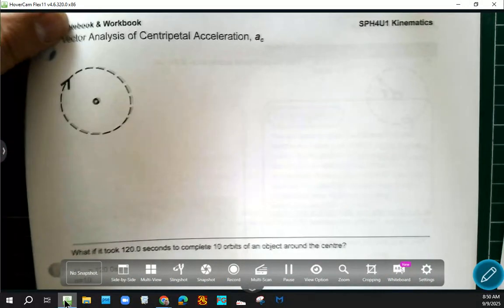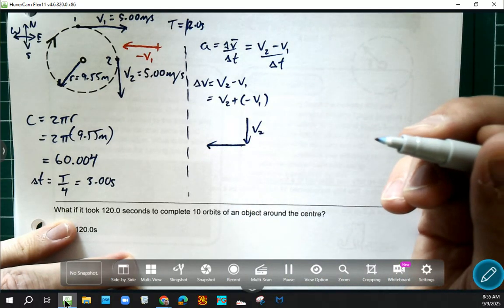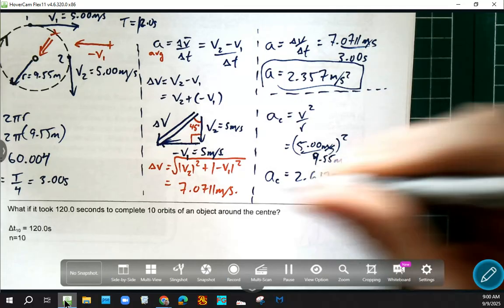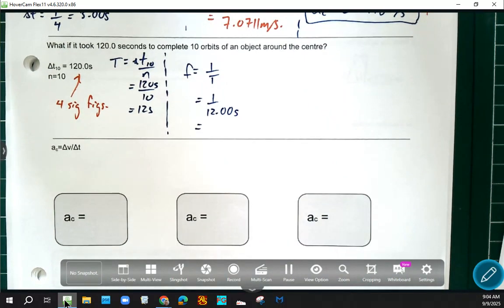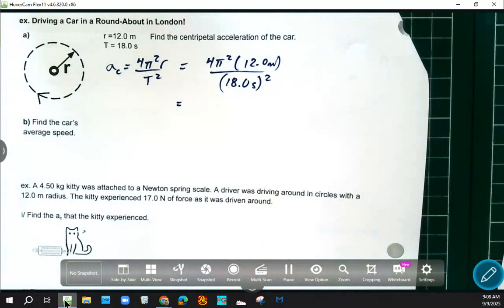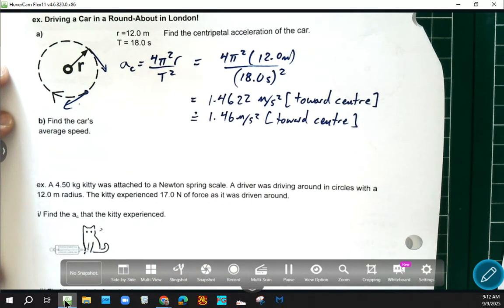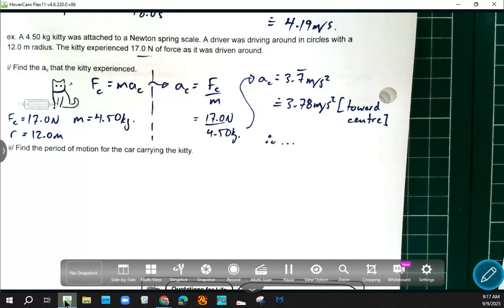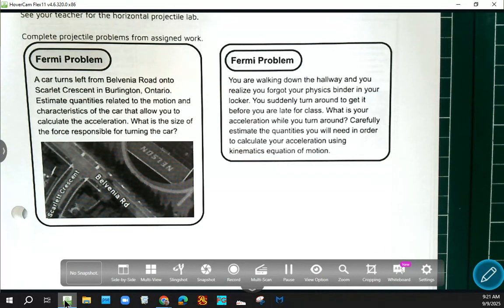SPH4U1 U1.T4 Circular Motion Video 2